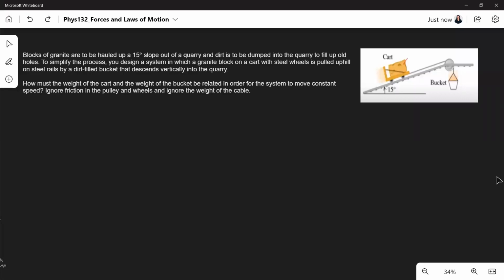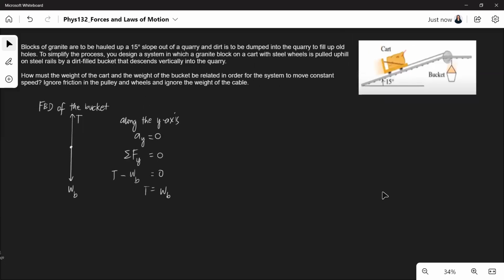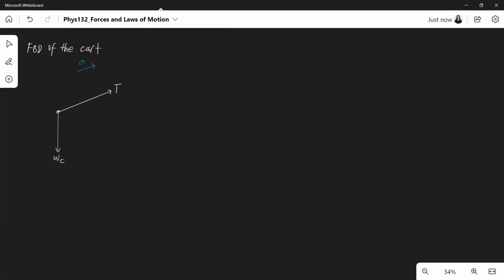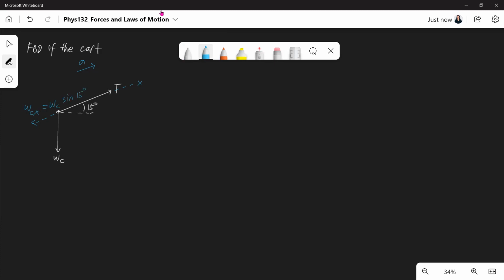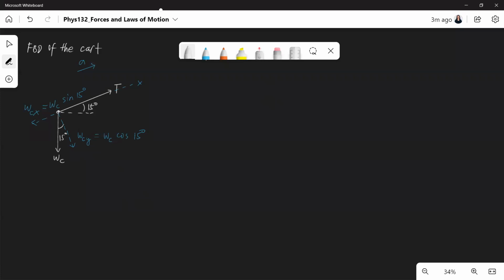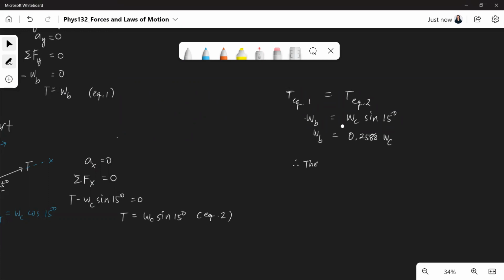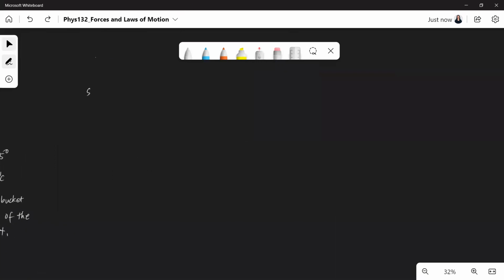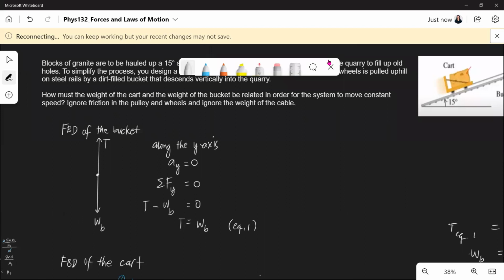13 Tension and Motion of an Object on an Incline